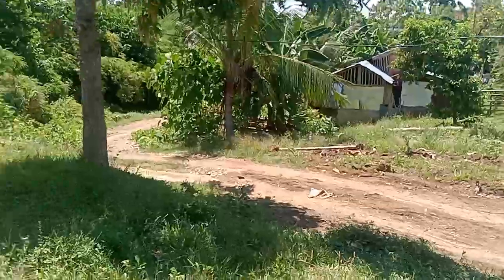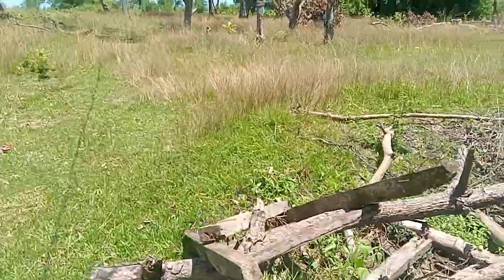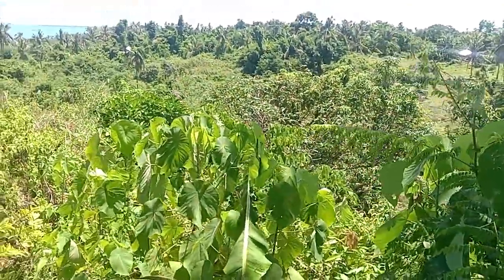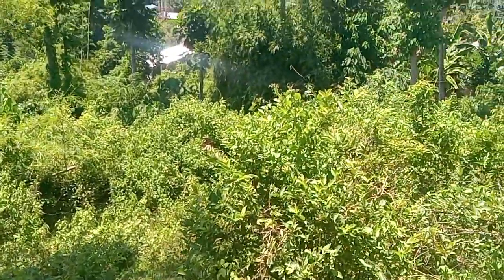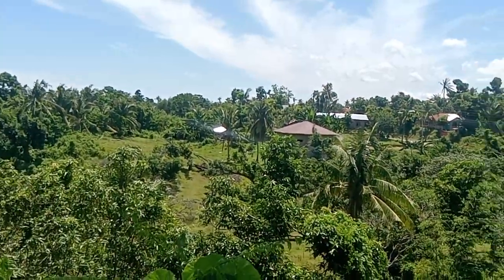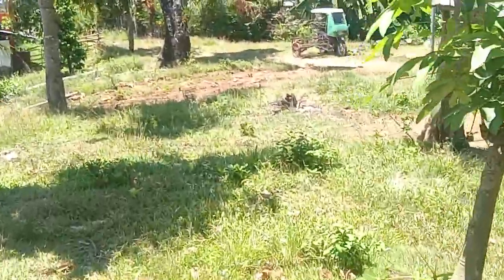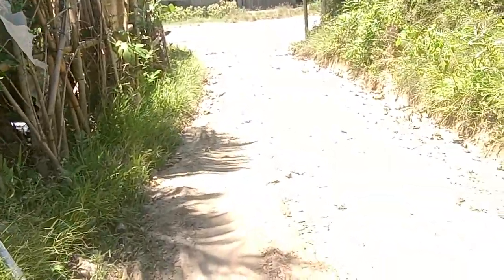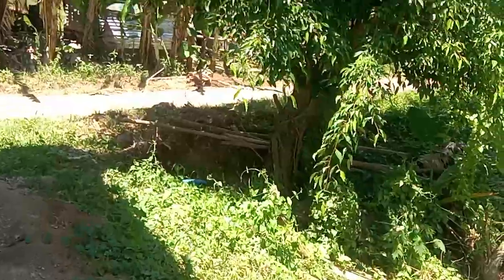House and lot for sale in Talibon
Have a nice view, overlooking, portion of clean title, containing area 3,450 SQ m. price is packages 2.5m